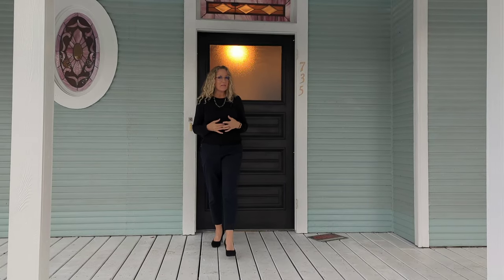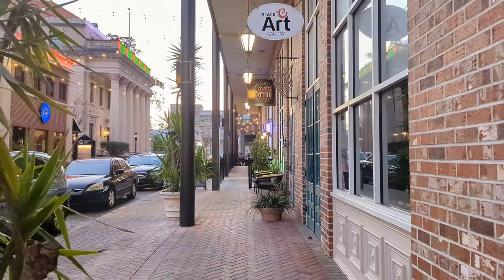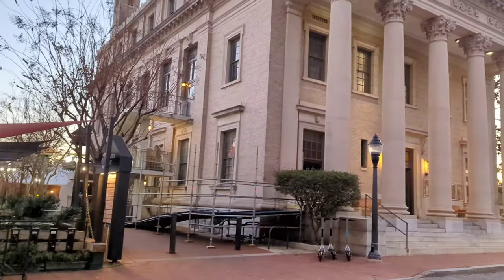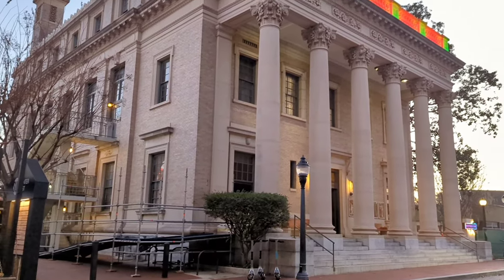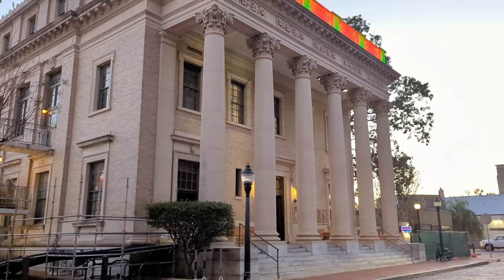Property Preview | Bed & Breakfast District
Beautifully renovated historic home in the bed & breakfast district of Gainesville.
The multi-family zoned home boast 7 bedrooms and 5 bathrooms with over 4000 sqft of living space.
Many upgrades to this home include central HVAC added on the 2nd & 3rd floor, mini splits on the first floor,
electrical, roof, interior and exterior paint, and a rebuilt front patio.

Upon entering the home, you are welcomed by the original hardwood flooring,
a grand staircase, and a foyer that leads to the living room with an original fireplace.

Passing through a pocket door is the dining room and then the completely renovated kitchen
with new stainless steel appliances, shaker cabinets, and backsplash.
Finishing the first floor is a separate studio apartment or bedroom with an original fireplace,
an attached renovated bathroom, a patio, and an efficiency kitchen.

On the home's second floor is an air-conditioned patio, 2 bedrooms,
and an owner suite with an attached bathroom.
Transforming this second floor is the addition of a bathroom and laundry room.

Finishing the main home is a third-floor studio apartment with a full kitchen, bathroom,
and plenty of space for a sitting area and bedroom.

Another fantastic addition to this home is the cottage undergoing final renovations.
Once completed, this cottage will have a renovated kitchen, bathroom, new paint.
This cottage has the potential for a first and second-floor bedroom.
This home has so much to offer, with up to 4 separate units bringing plenty of income potential.

Tera Gee
Better Homes & Gardens | Thomas Group